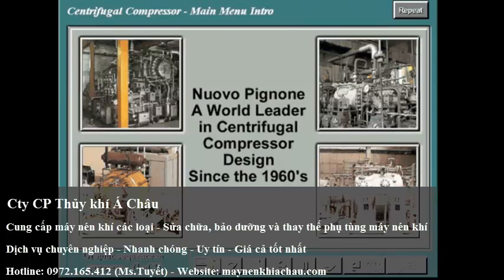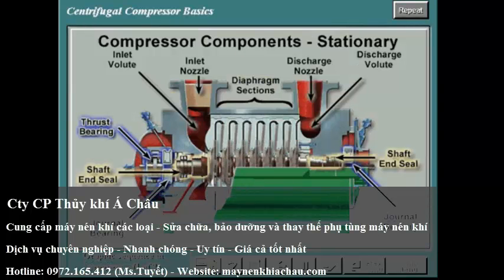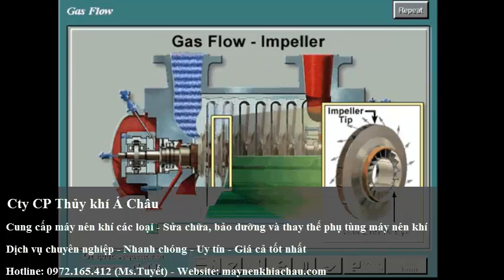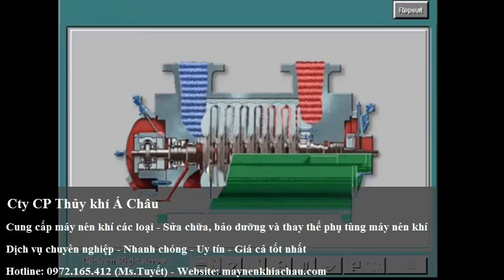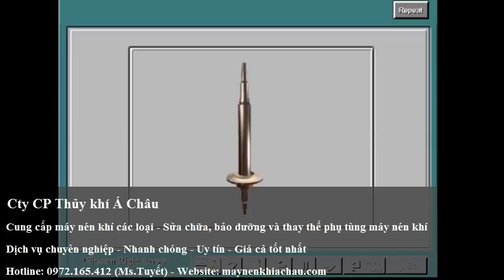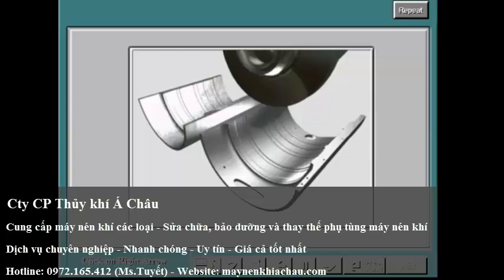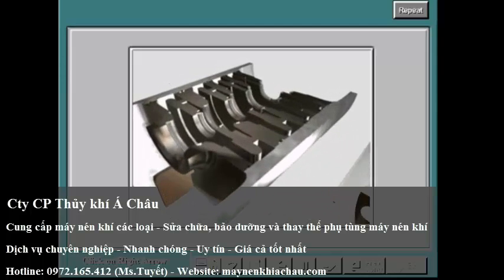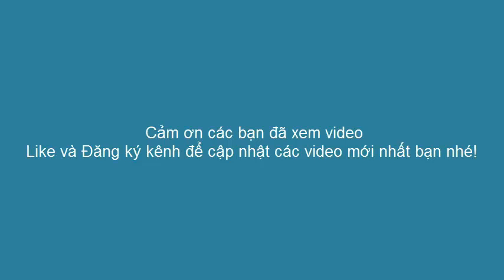Tìm hiểu về máy nén khí ly tâm - Cấu tạo và nguyên lý hoạt động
Cảm ơn bạn đã xem video

Video tạo bởi

CÔNG TY CỔ PHẦN THỦY KHÍ Á CHÂU

Tổng đại lý Máy Nén Khí - Phụ Tùng, Phụ Kiện Máy Khí Chính Hãng

Dịch vụ sửa chữa, bảo dưỡng, thay thế phụ tùng máy nén khí

Uy tín - Nhanh chóng - Giá cả tốt - Chất lượng cao

ĐC: Số 16, Tổ 12, Phường Phúc Đồng, Quận Long Biên, Hà Nội